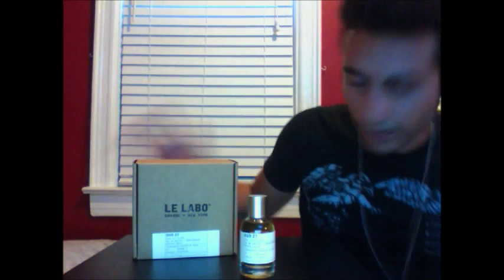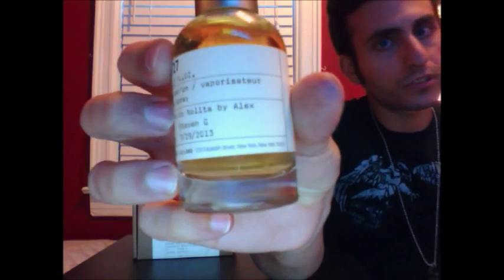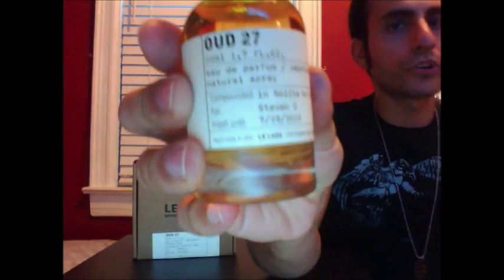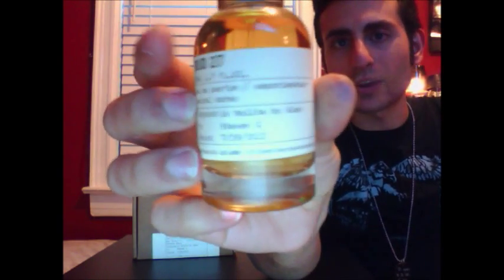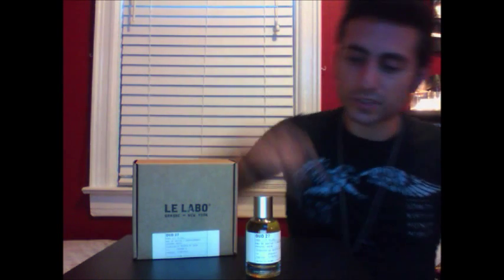Oud 27 by Le Labo Fragrance / Cologne Review